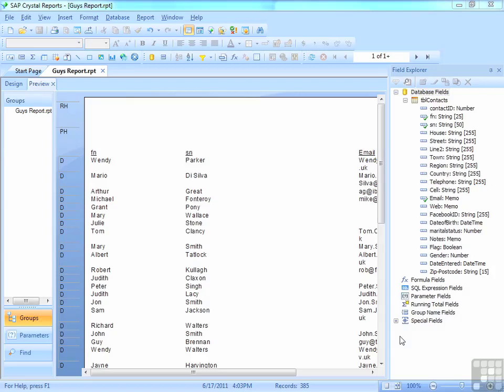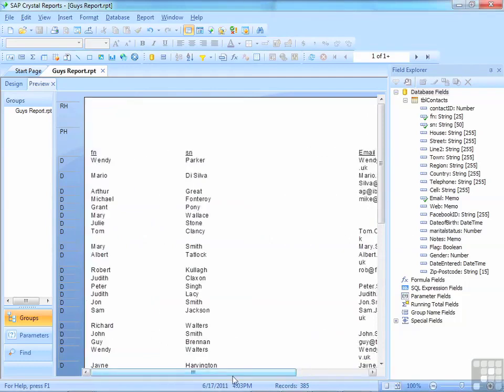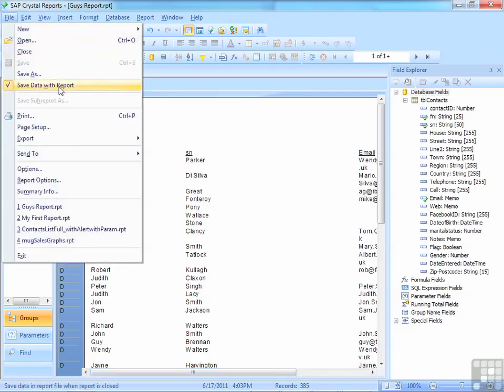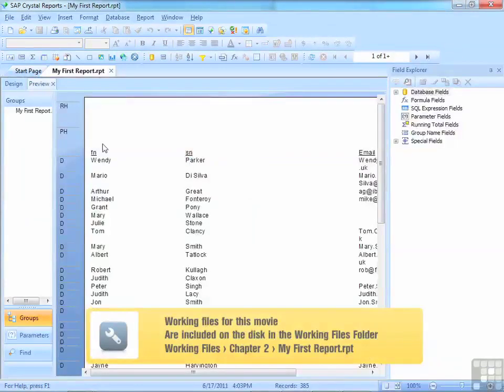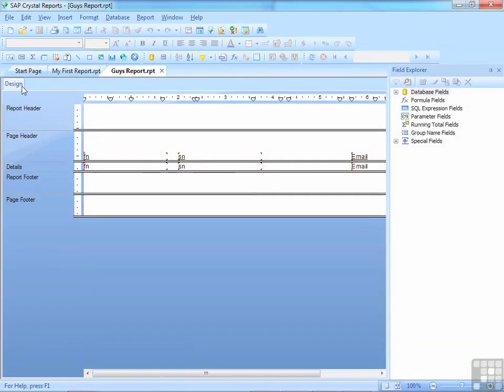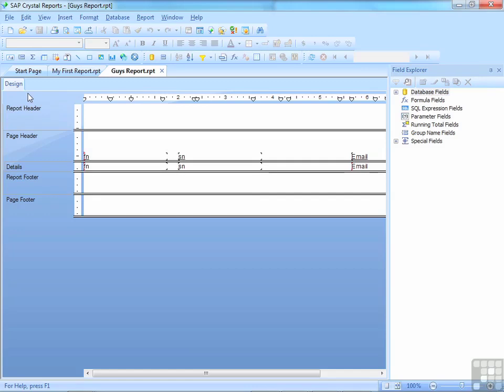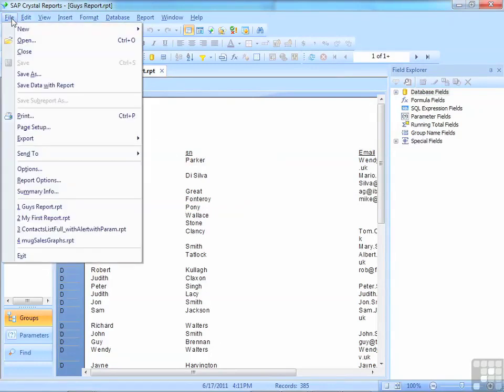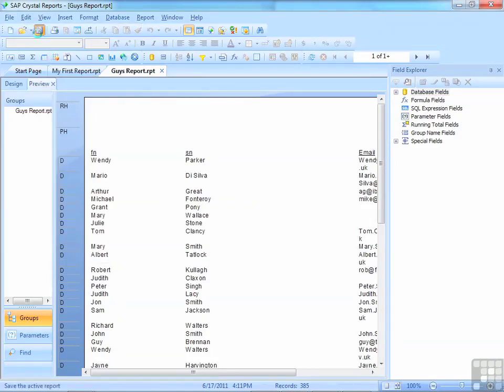Beginners Crystal Reports 2013 & 2011 Part 20